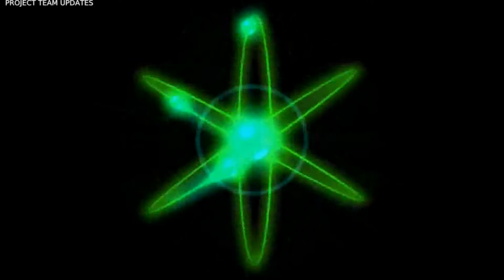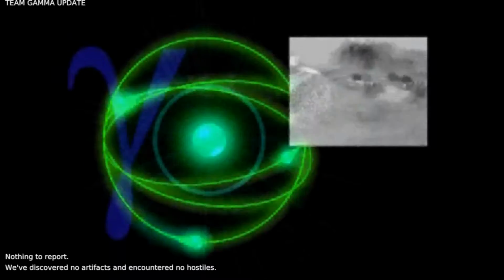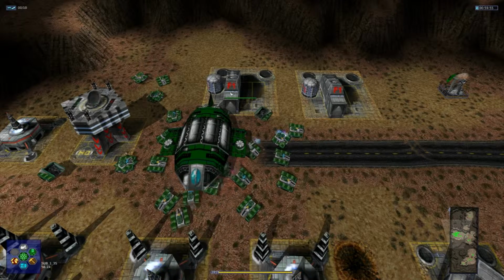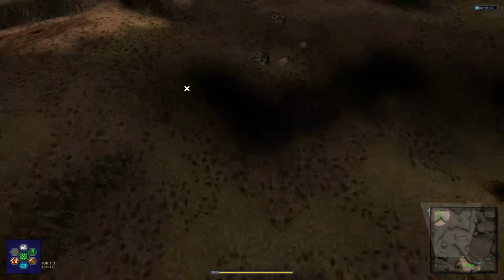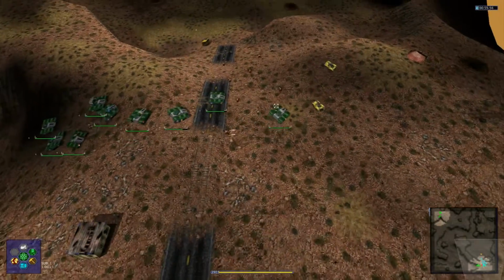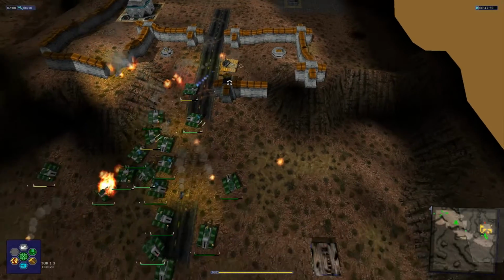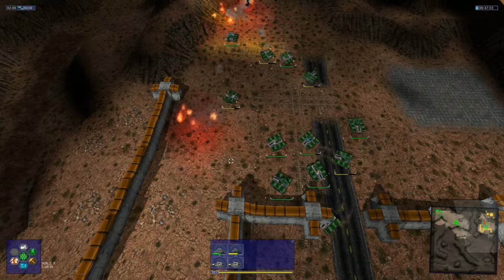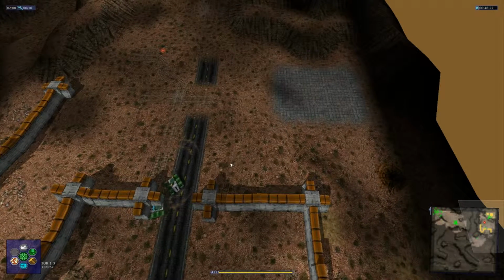Warzone 2100 #5 The True Enemy - New Paradigm (Guide)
Frazzz finds the true enemy, who seem to be far better equipped than anything we've seen before, some tips laid down on what is going on.